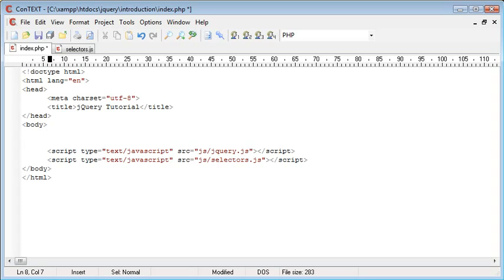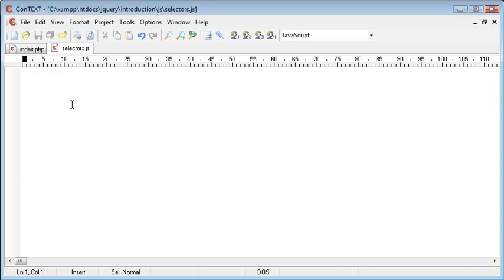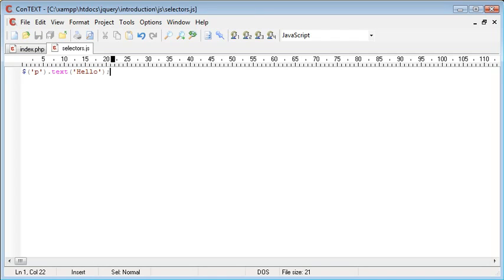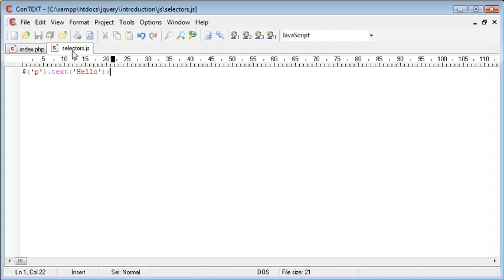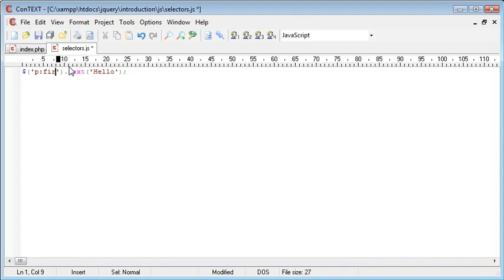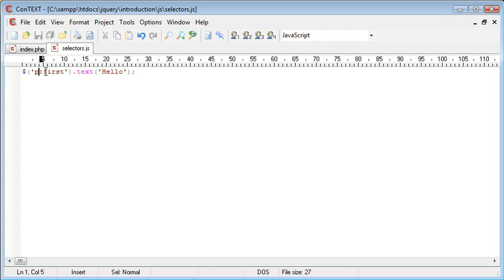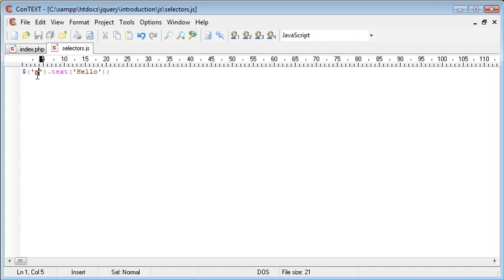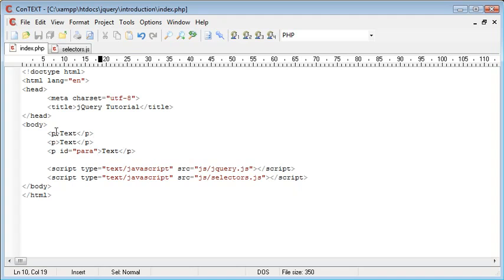jQuery 14 Element selector